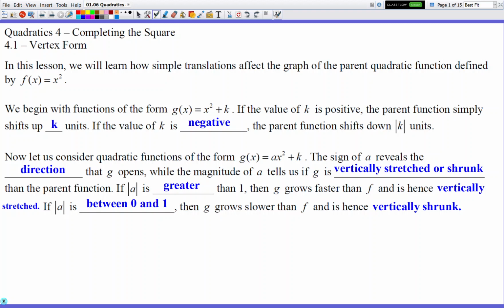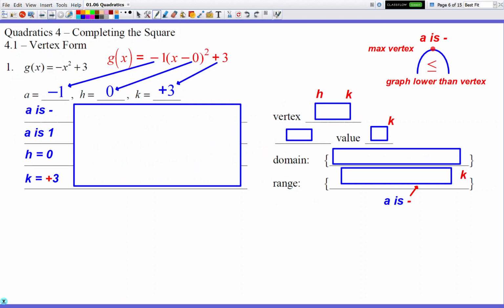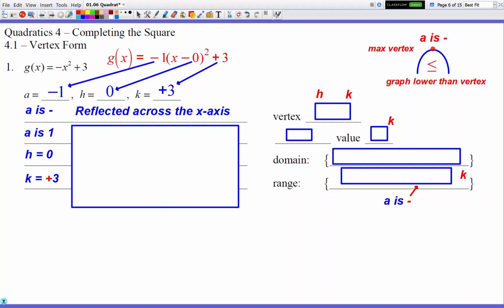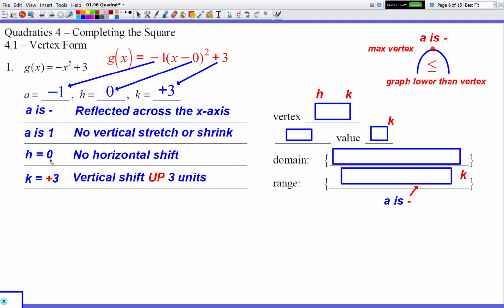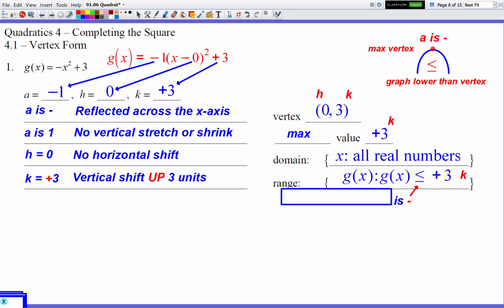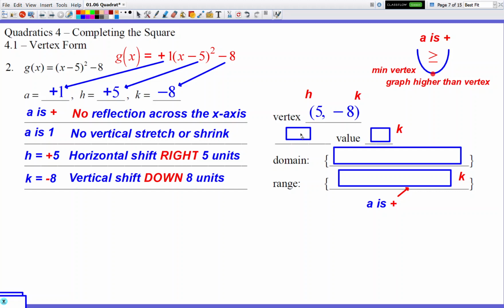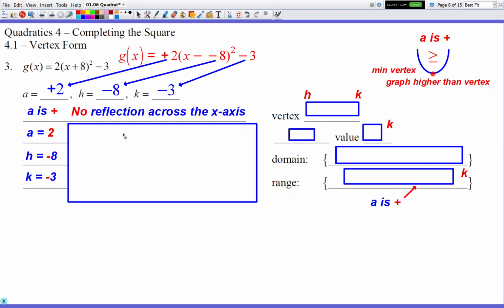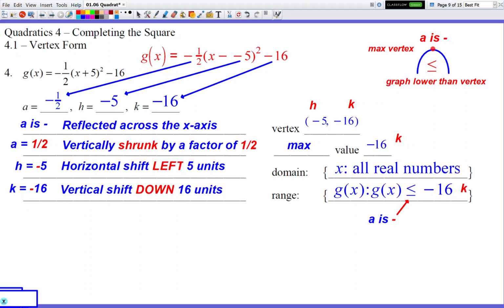Quadratics 4 1 Vertex Form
Transformations
#1 starts at 6:58
#2 starts at 27:10
#3 starts at 35:21
#4 starts at 41:52